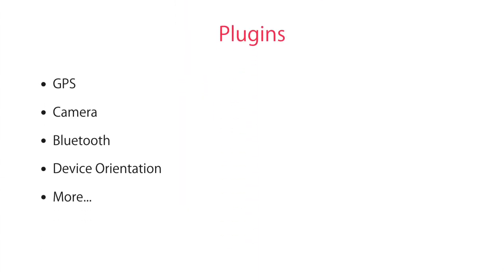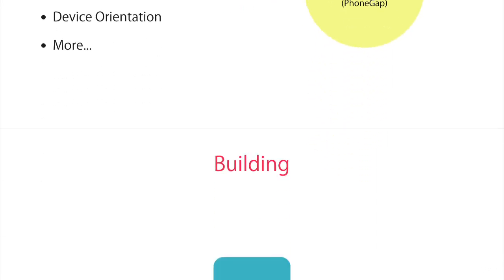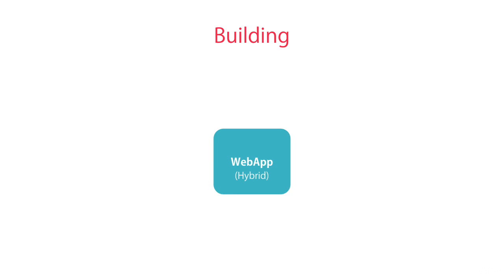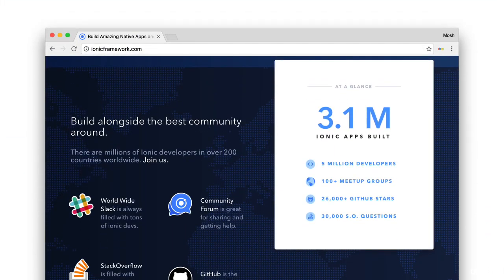Angular | BEAwA #45 - What is Ionic [By Mosh Hamedani]